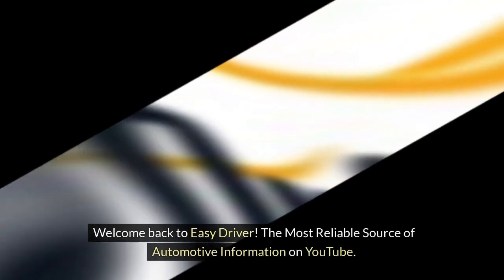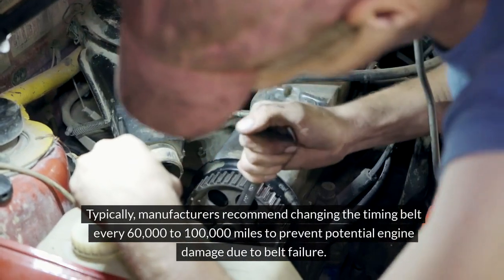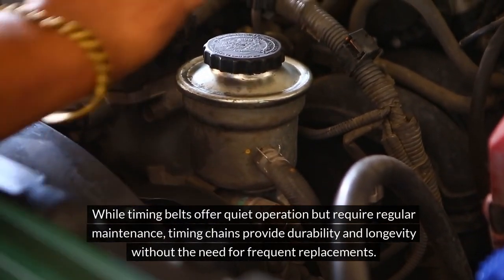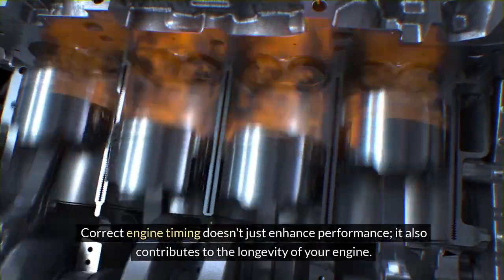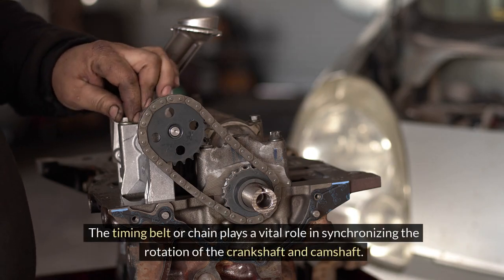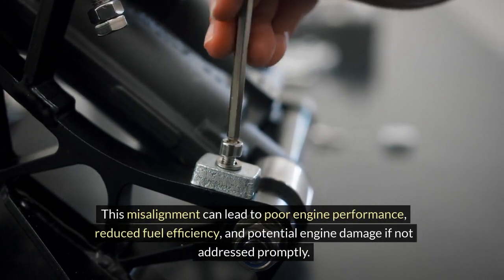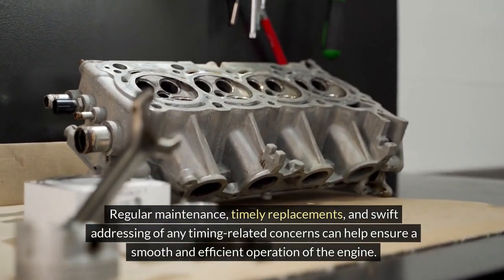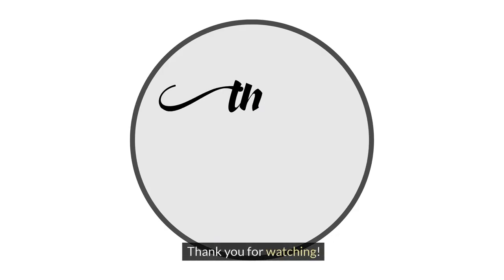Understanding Engine Timing: A Simple Guide | Part 2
Whether you're a car enthusiast or a novice, this guide will provide valuable insights into how your engine operates. Join us as we demystify this essential aspect of automotive engineering and empower you to better understand your vehicle's performance. Watch now and become an engine timing expert! Watch Understanding Engine Timing: A Simple Guide | Part 2 now!